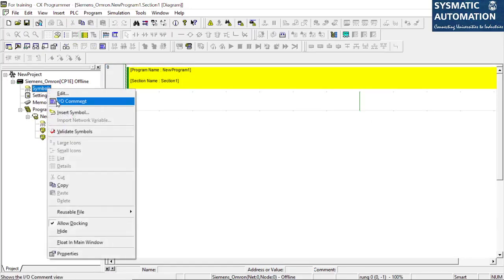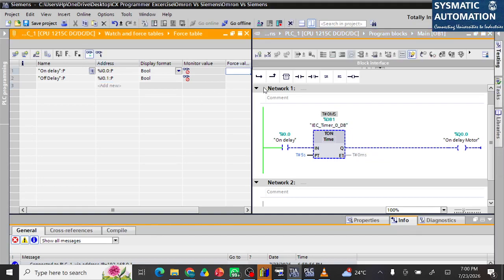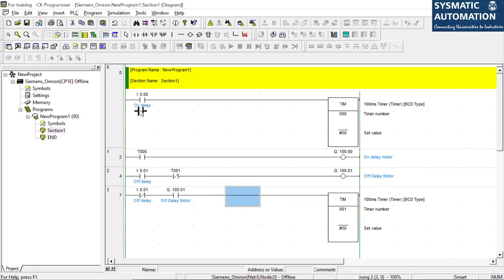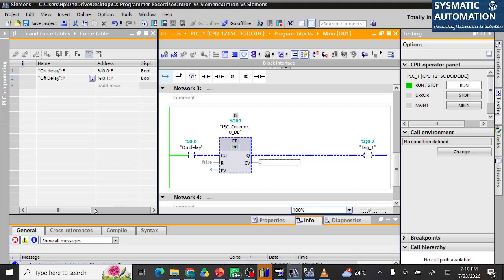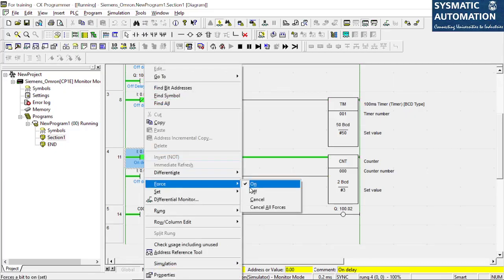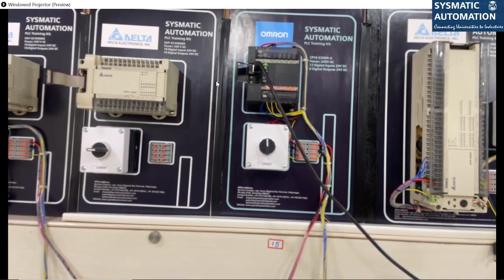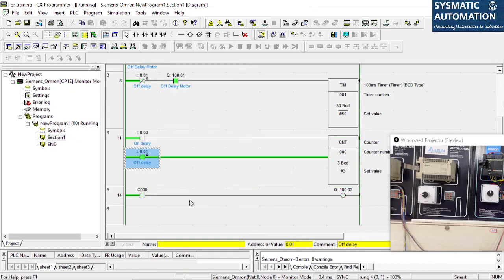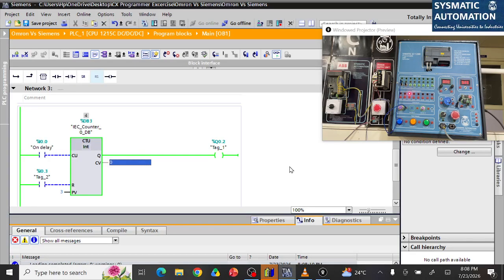Session 3 on Siemens Vs Omron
3rd and Final session on comparison between Siemens and Omron PLC